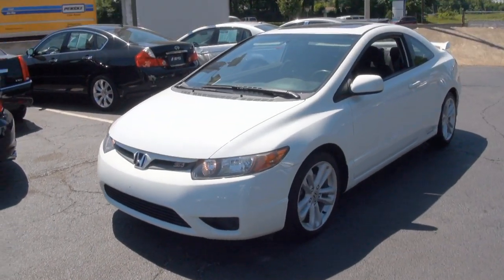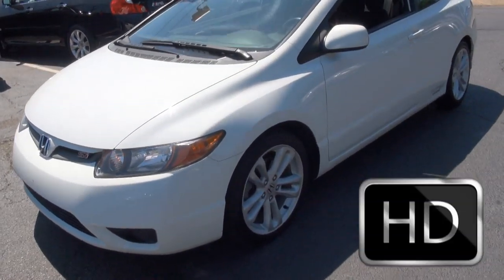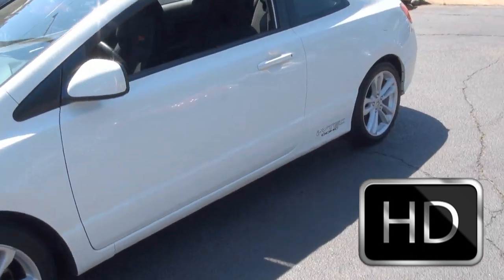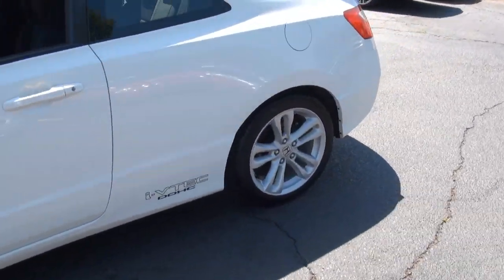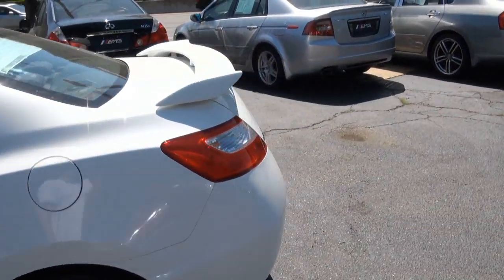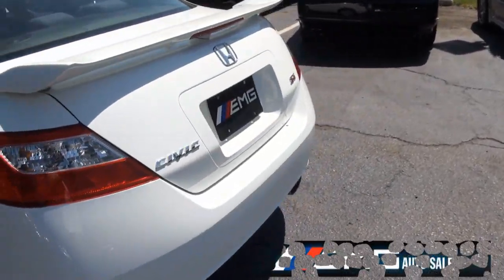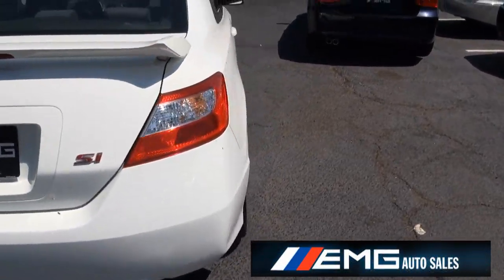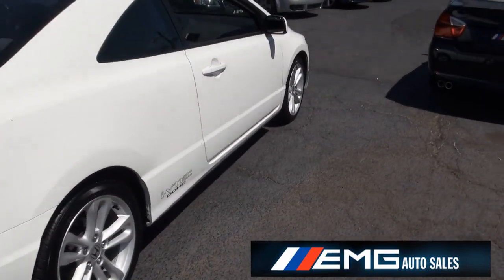2006 Honda Civic Si 2.0 i-VTEC Coupe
885 Route U.S. 1 South Avenel, New Jersey 07001